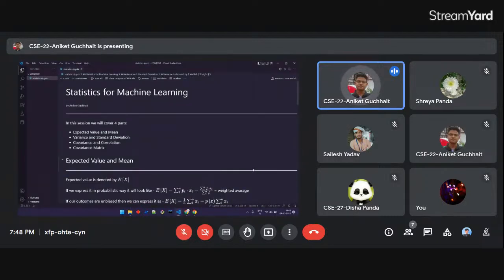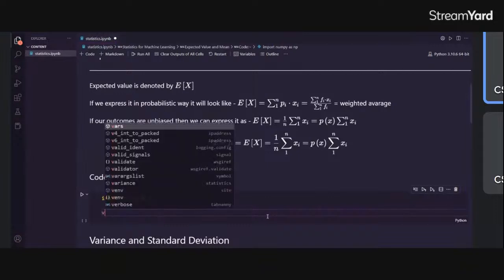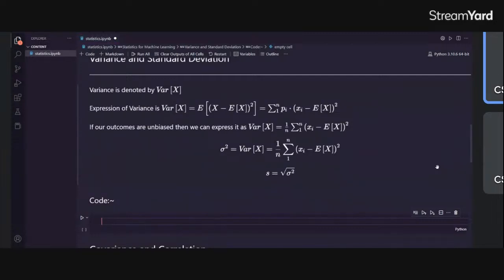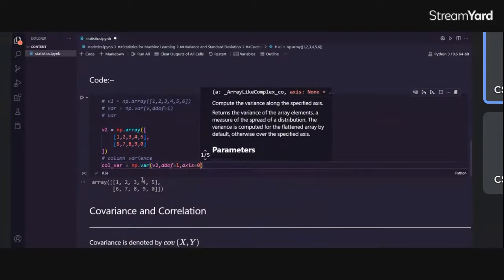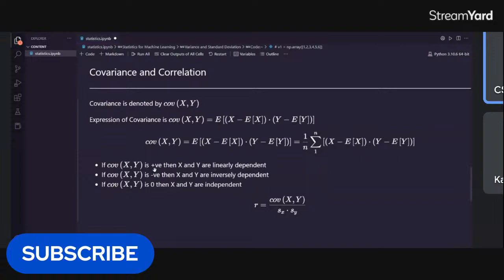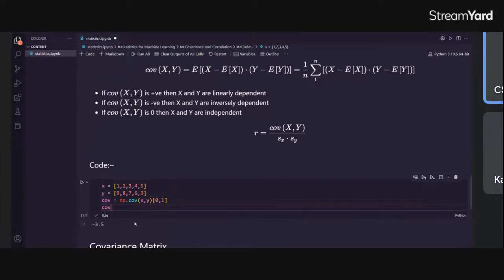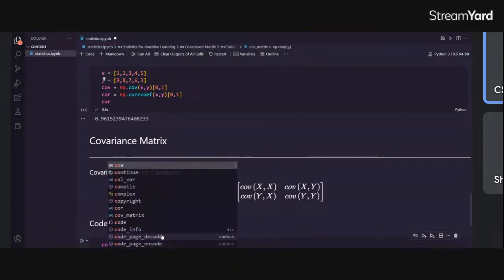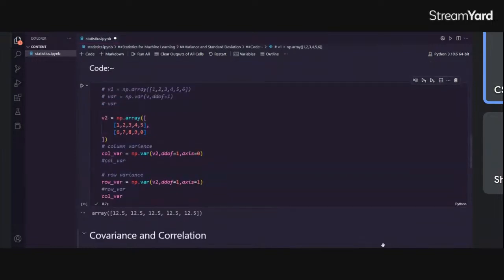Introduction to ML | Basic Statistics for Machine Learning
Basic Statistics for Machine Learning
Speaker - Aniket Guchhait